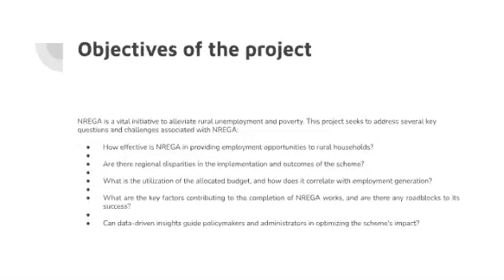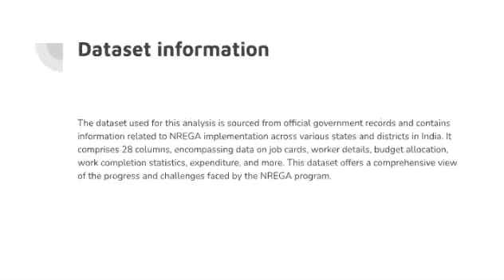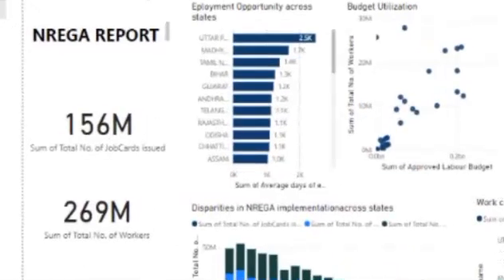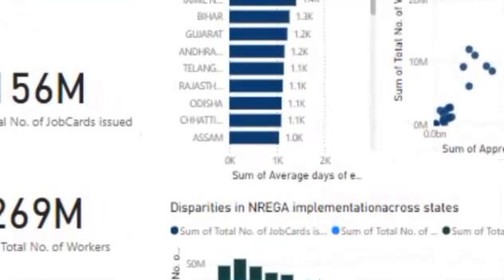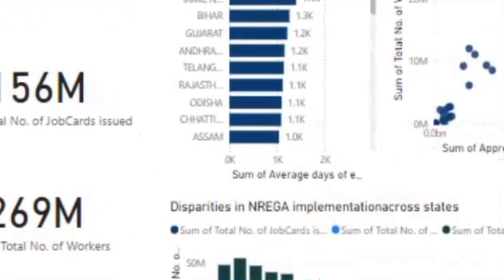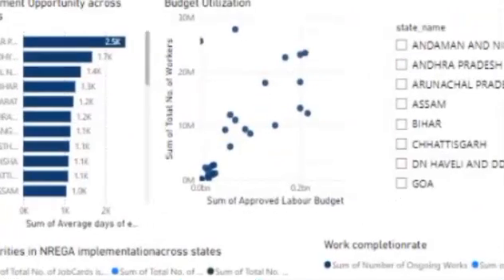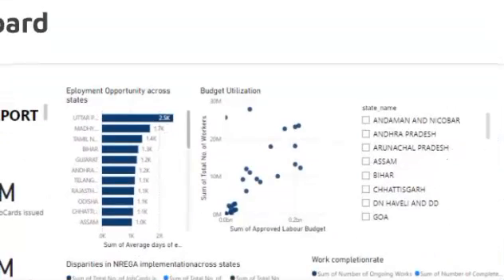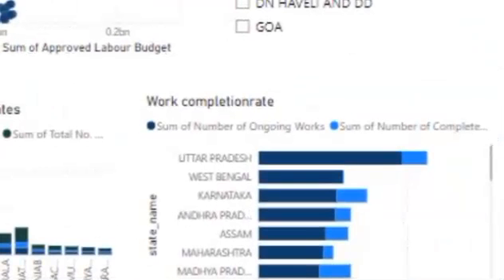NREGA Analysis with Power BI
This reel was created by Koiki Adetutu  for mentorness Internship.